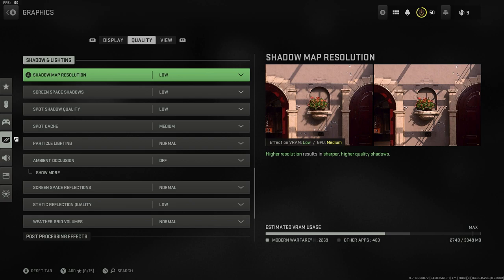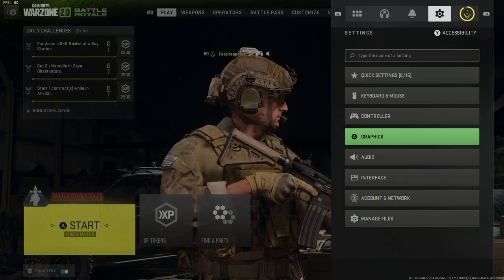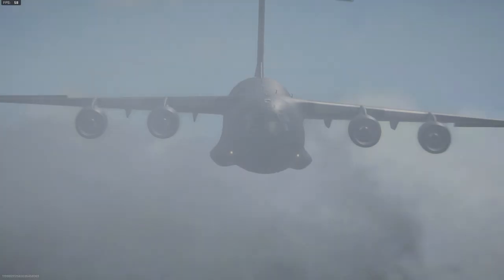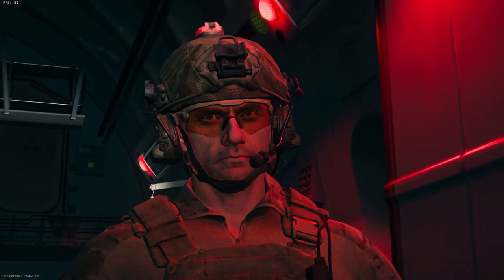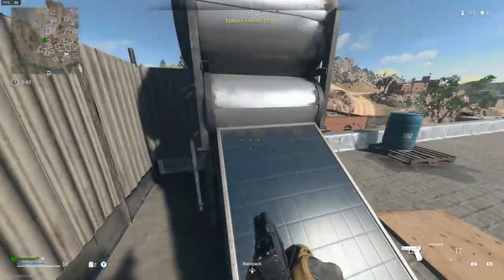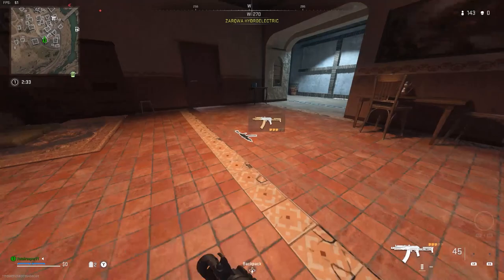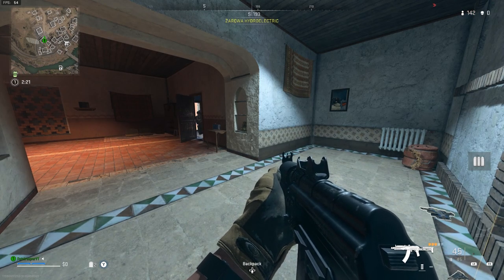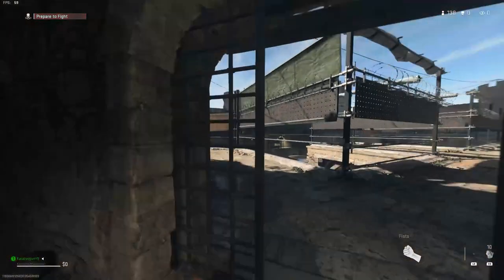Warzone 2 Hp Pavilion Test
In this video Im testing Warzone 2 on the Hp Pavilion Gaming Laptop
on medium/low settings with 60FPS and Solid gameplay!

8GB RAM Upgrade

8GB RAM Upgrade

2070 Super Graphics Card

Ryzen 3800x